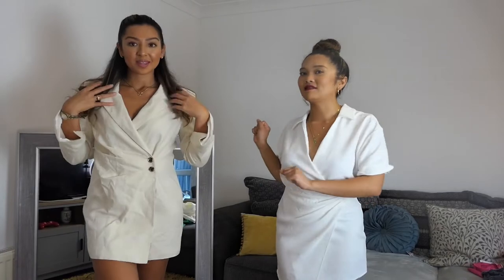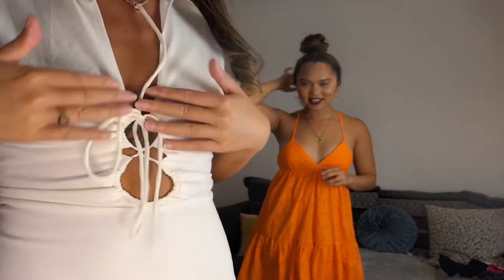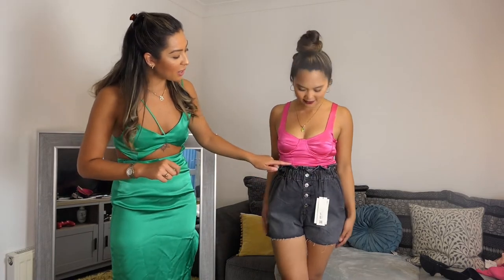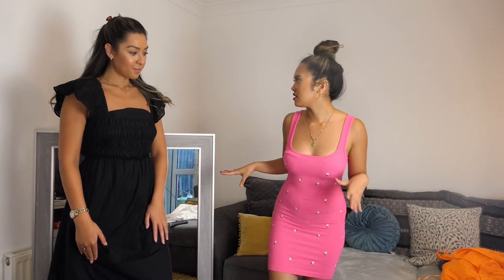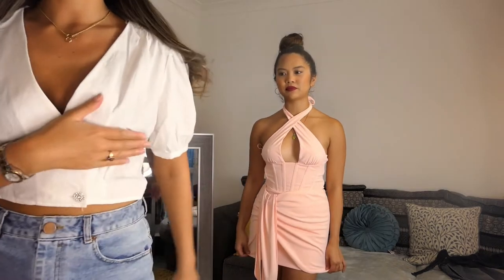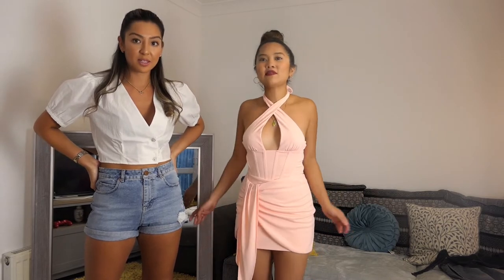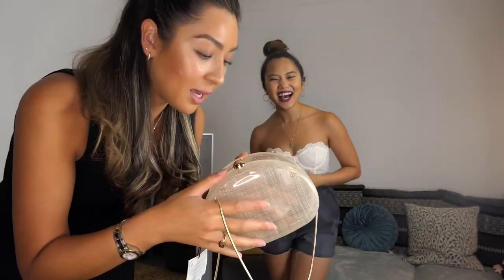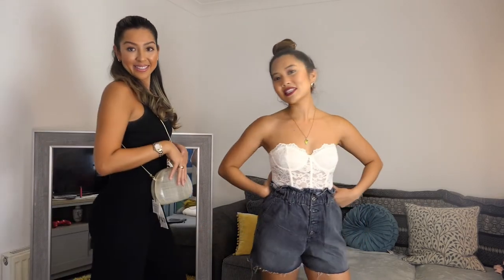Zara Sale Haul | Keep or Return | Pinays in UK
We went shopping! *Prices Below*
Zara sale haul and trying to find some fits

PRICES:
OUTFIT 1:
Alexa (White Dress) - £22.99
Eva (Blazer Dress) - £22.99
OUTFIT 2:
Alexa (Orange Dress) - £12.99
Eva - (White Dress) - £21.99
OUTFIT 3:
Alexa (Hot Pink Bodysuit) - £12.99
(Black Shorts) - £25.99
Eva (Green Satin Dress) - £22.99
OUTFIT 4:
Alexa (Pink Dress) - £9.99
Eva (Black Dress) - £35.99
OUTFIT 5:
Alexa (Corset Bodysuit) - £12.99
(Pink Skirt) - £9.99
Eva (White Top) - £9.99
OUTFIT 6
Alexa (Lace Bodysuit) - £9.99
Eva (Bag) - £22.99